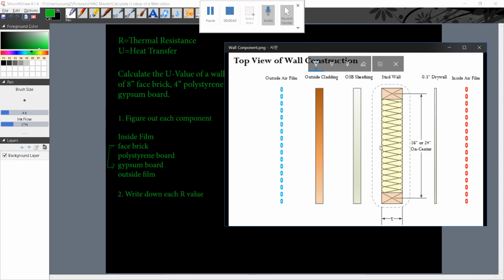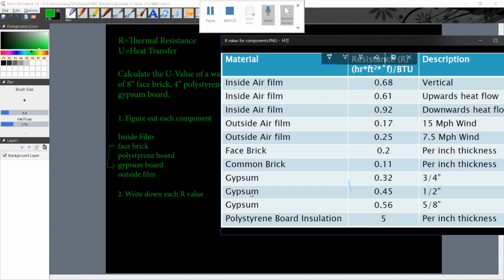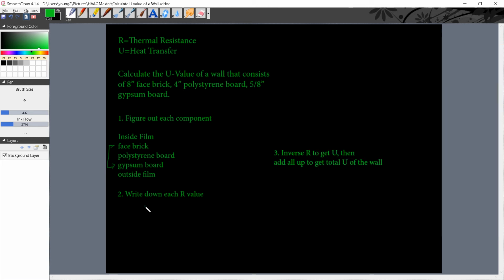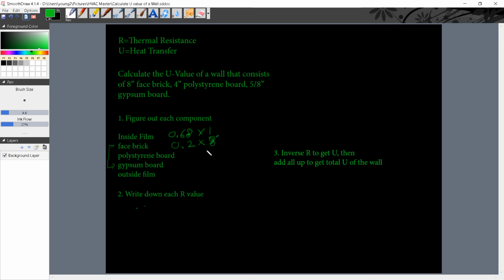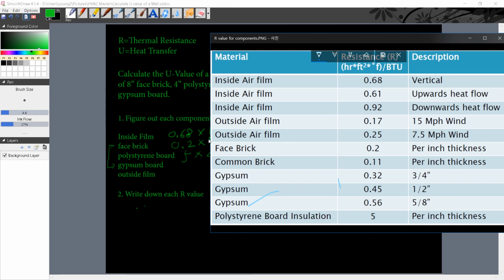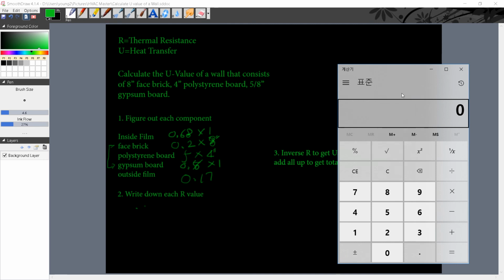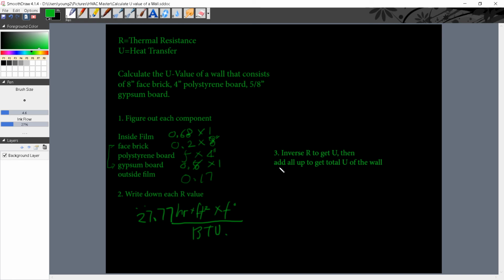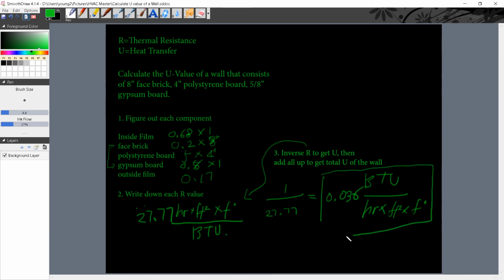How to calculate U Value of a wall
How to calculated U Value of a wall
R = Thermal Resistance
U = Heat Transfer